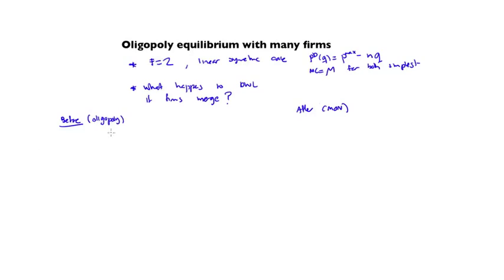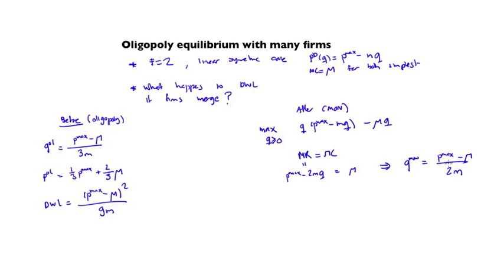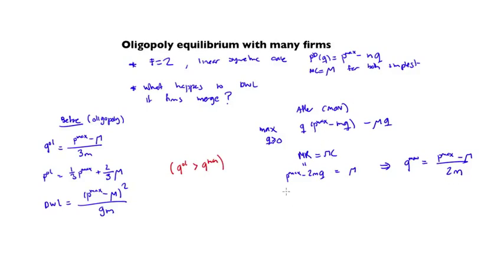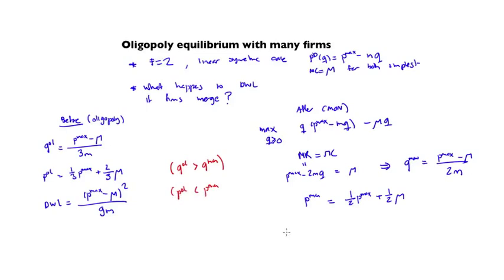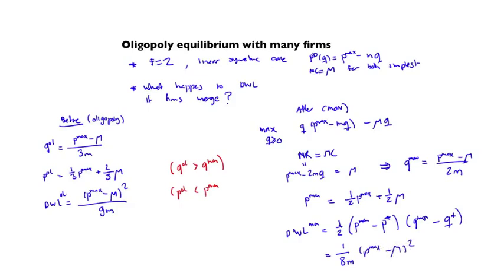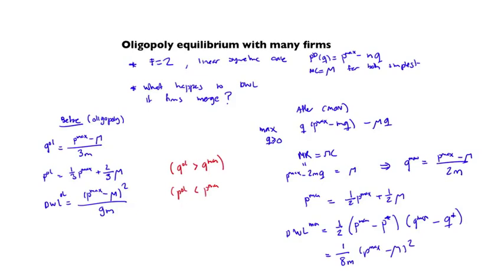06 8 3 Example Oligopoly vs monopoly 5 12